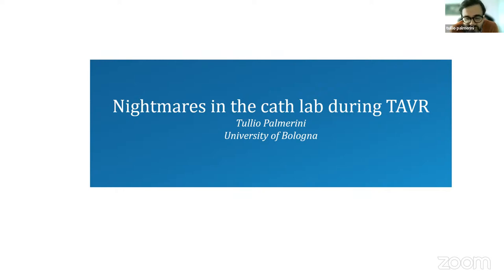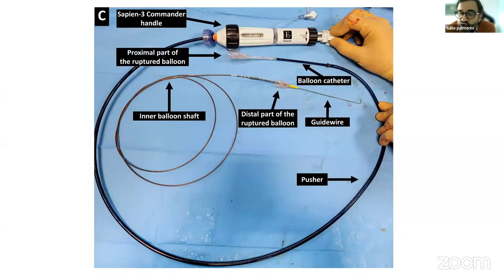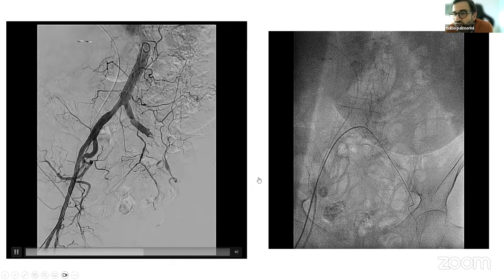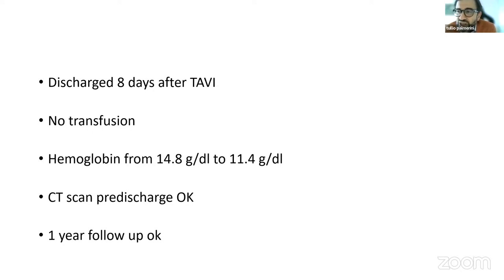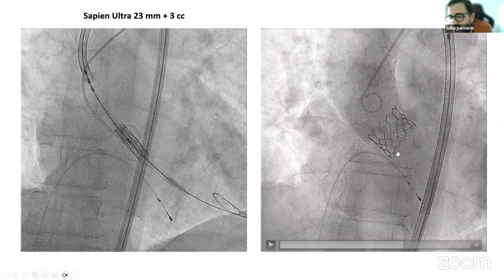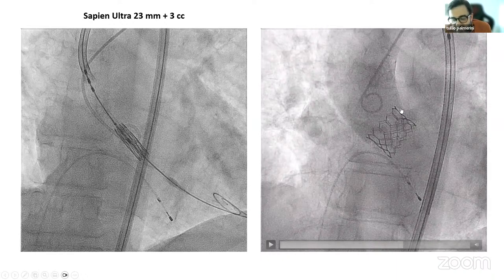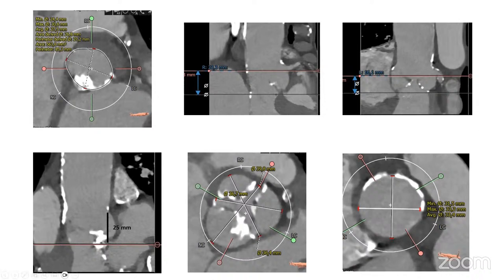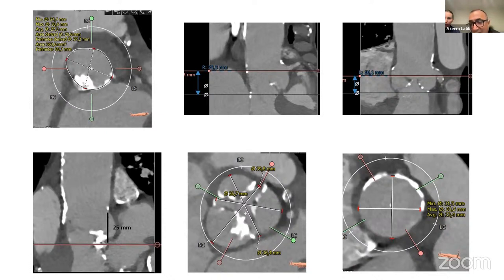Nightmare In The Cath-Lab During TAVR